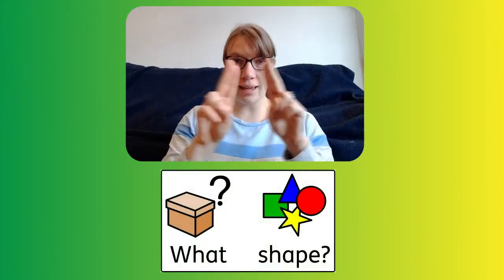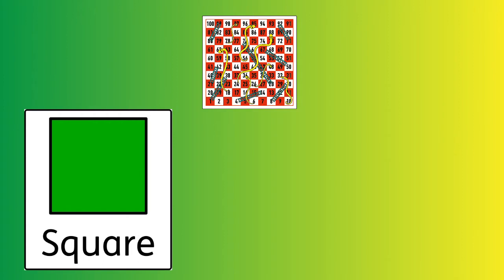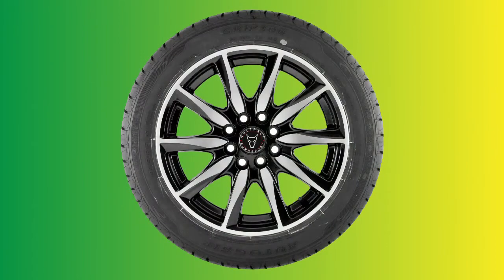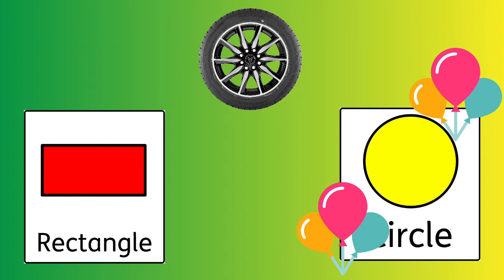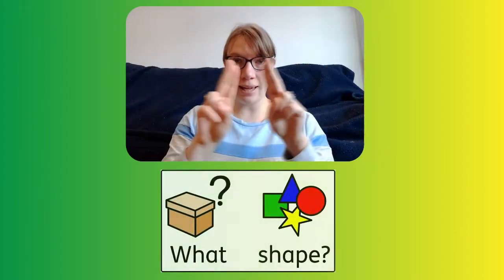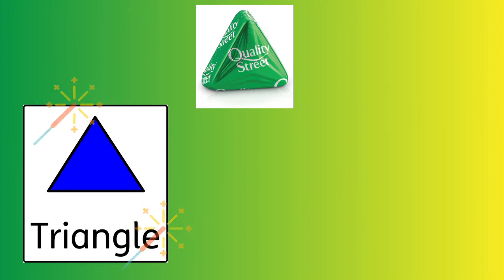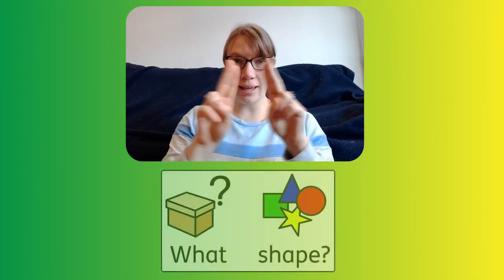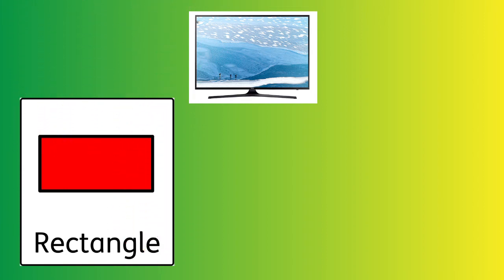Let's learn about shapes with Kirsty: Online Learning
for Jack Tizard School